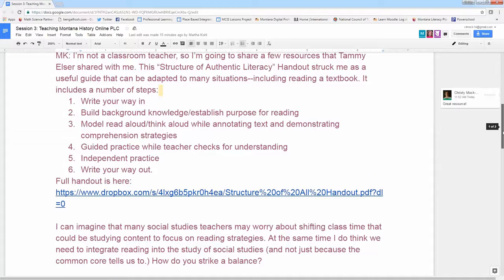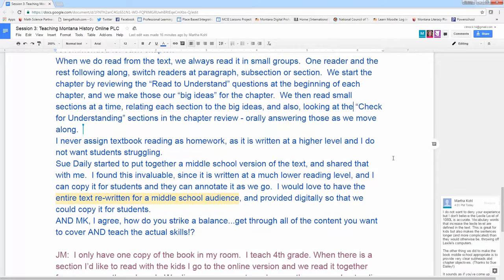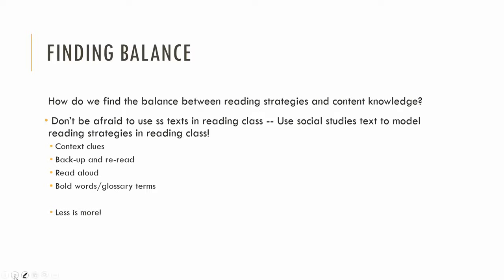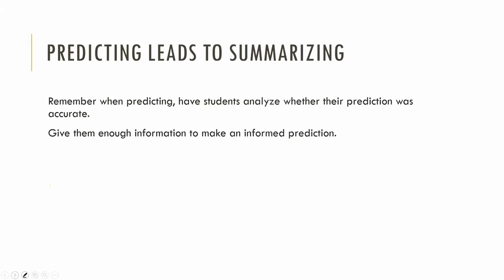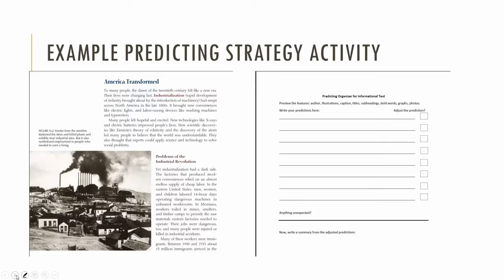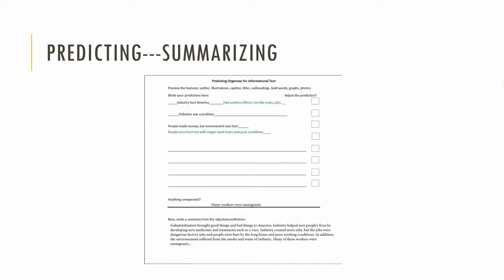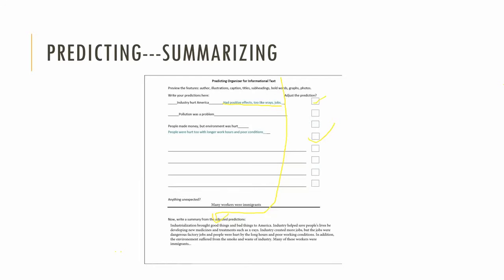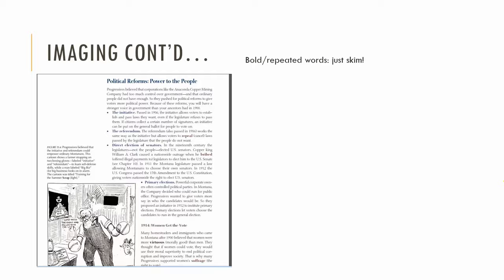Archived_Teaching Montana History Online PLC Reading Strategies